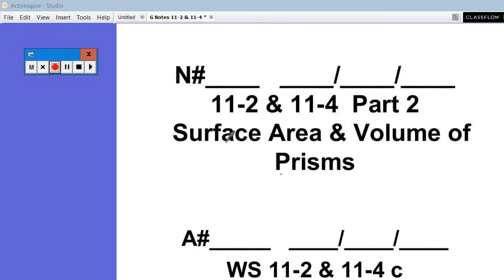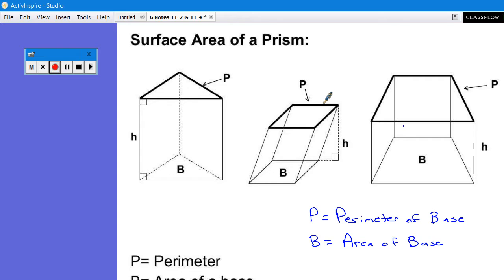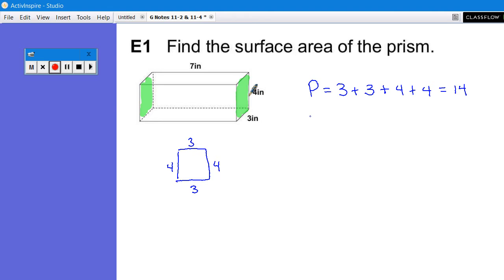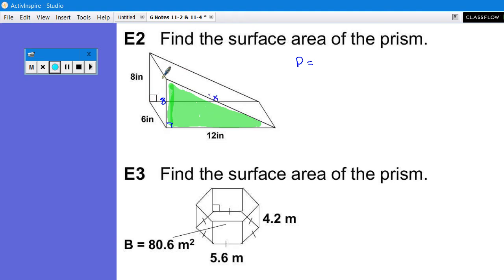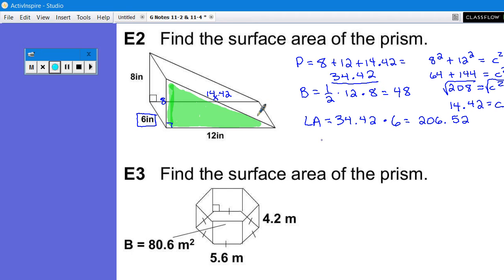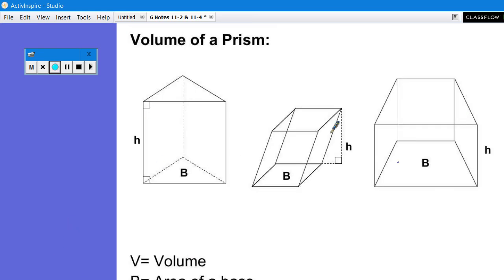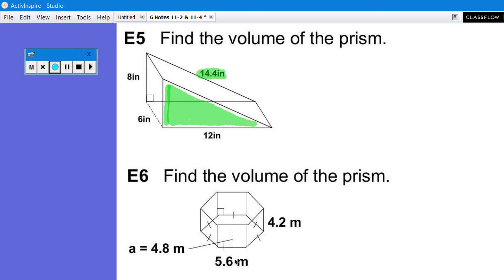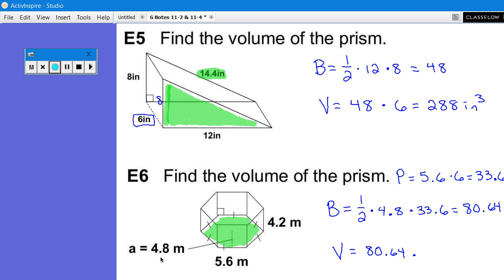Geometry Notes 11-2 & 11-4 Pt 2